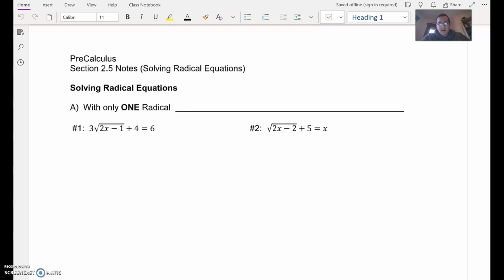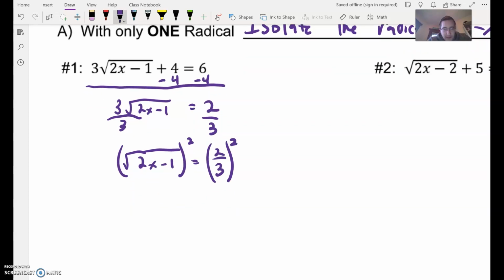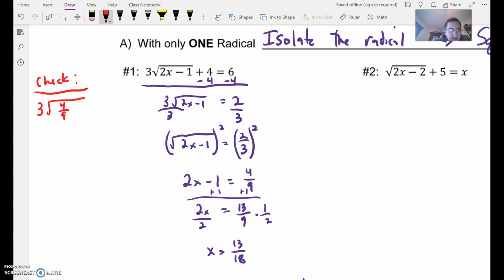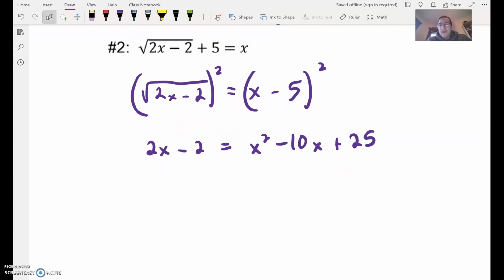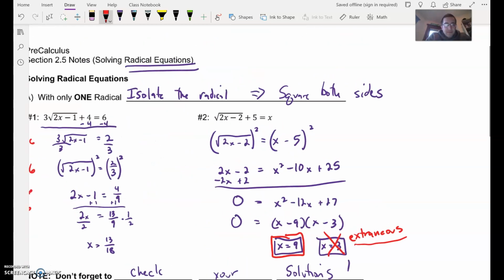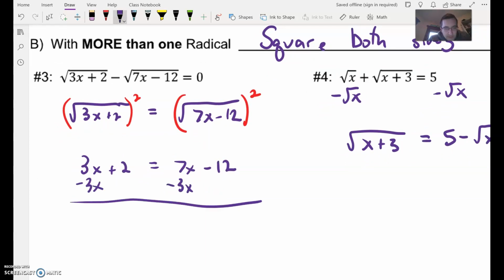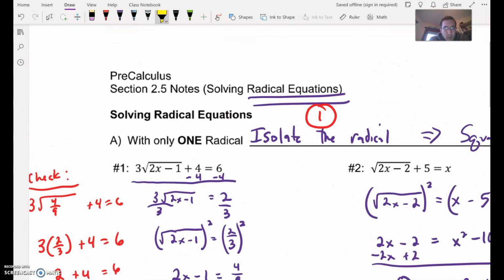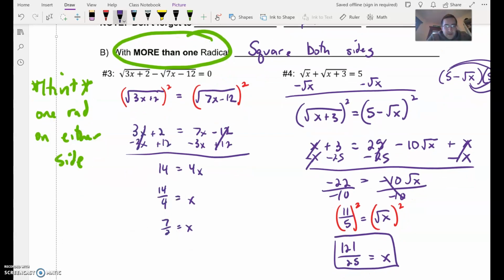Radical Equations NOTES